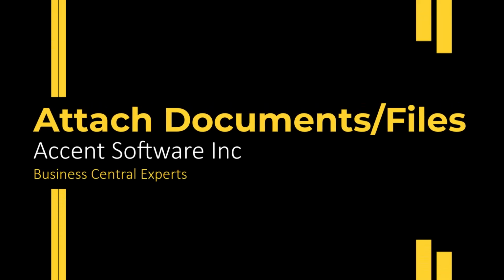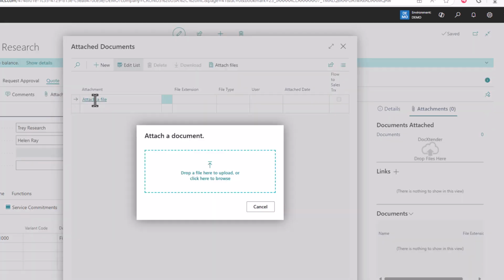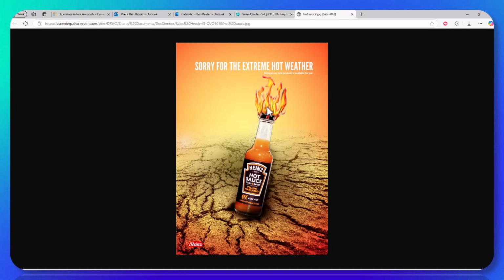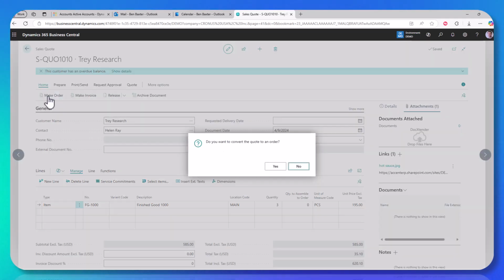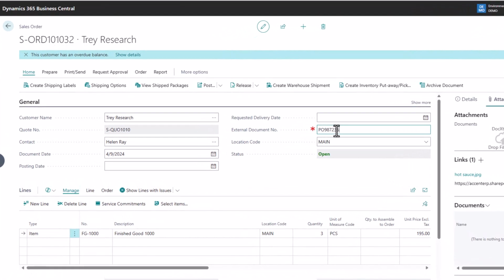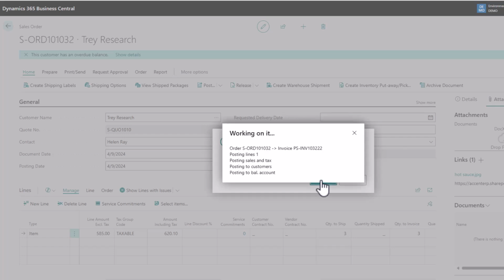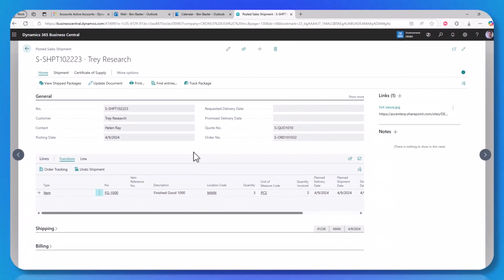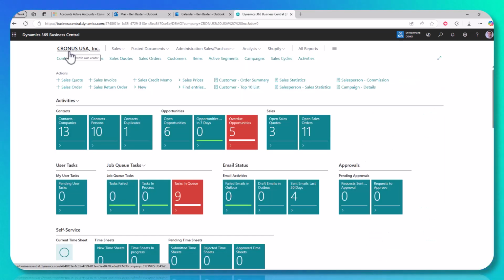Microsoft Dynamics 365 Business Central - Attach Files and Documents to Orders and Master Records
In this video we highlight some of the Document Attachment capabilities of Microsoft's Dynamics 365 Business Central software.  There is a lot more functionality than what we can show in these short videos, so reach out to us to discuss whether D365 Business Central is a good fit for your business needs.